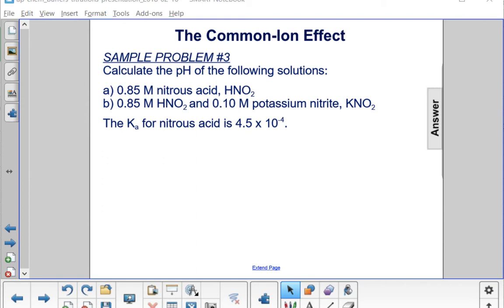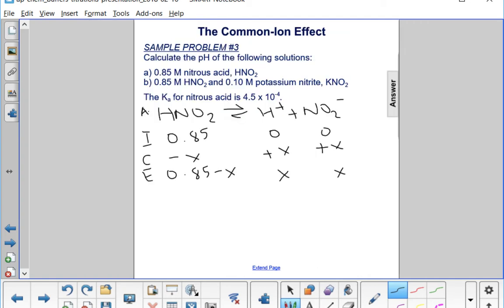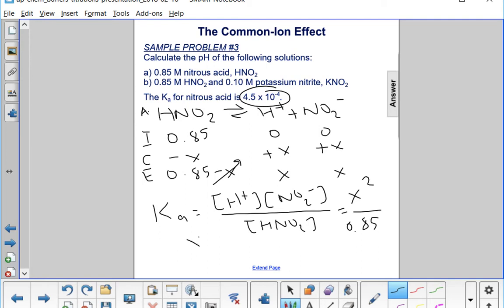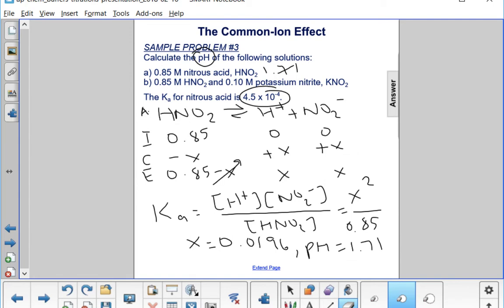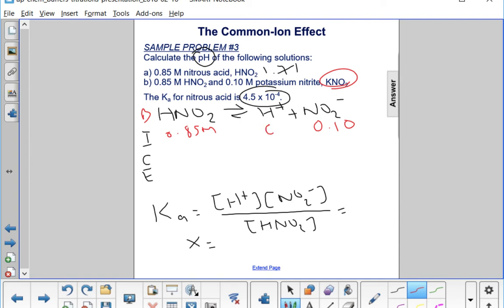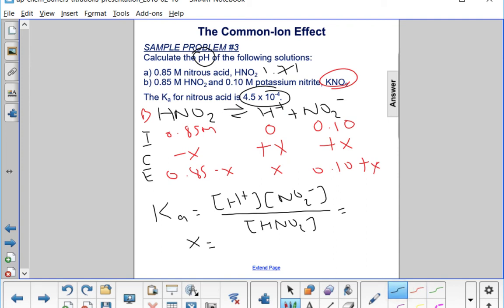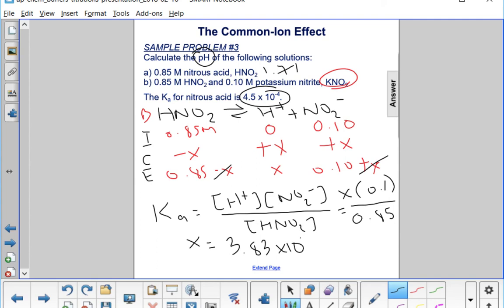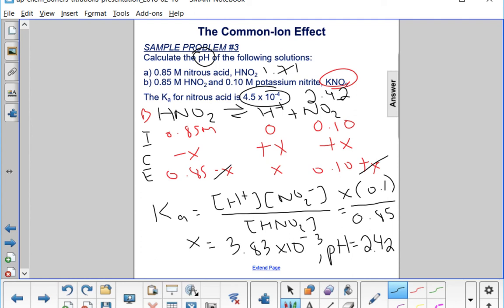The Common Ion Effect Free Response Question 3